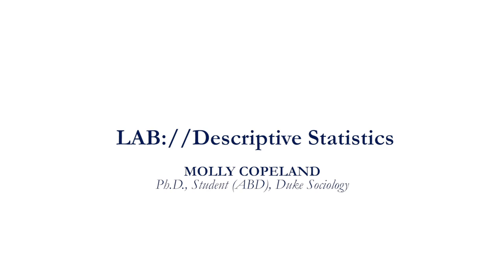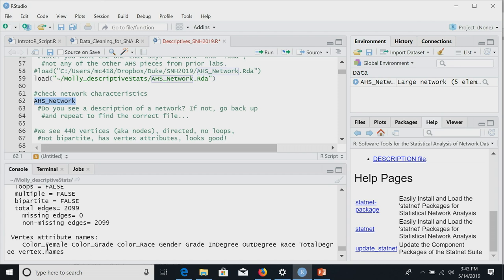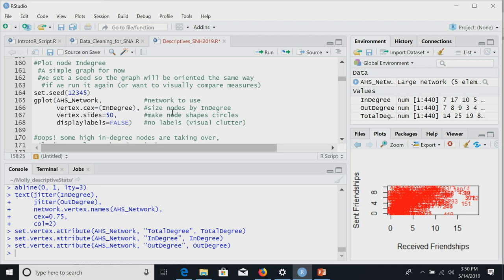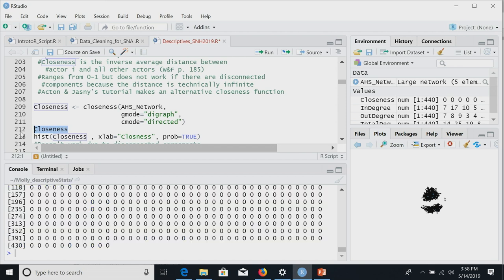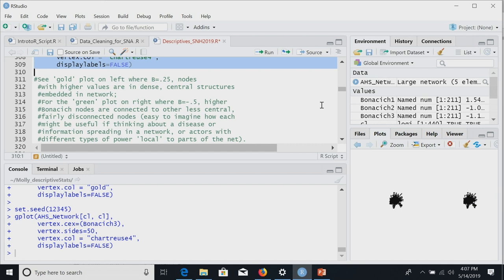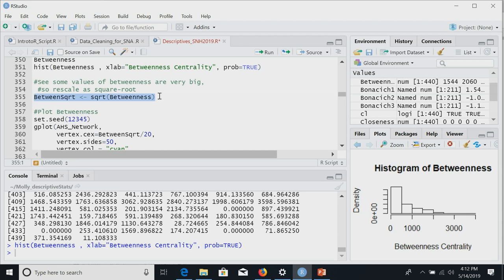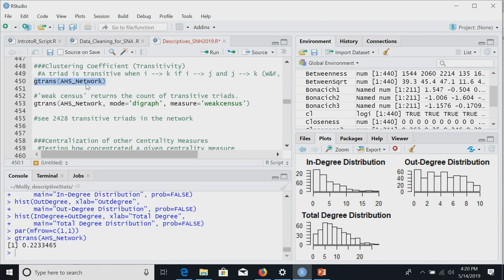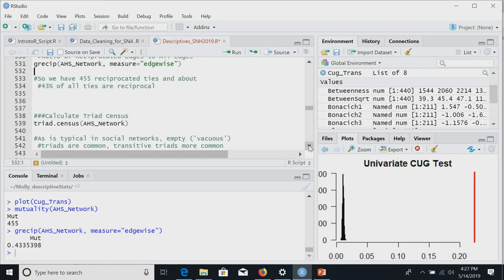Descriptive Statistics Lab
Social Networks and Health Workshop 2019: Molly Copeland Ph.D., Student (ABD), Duke Sociology